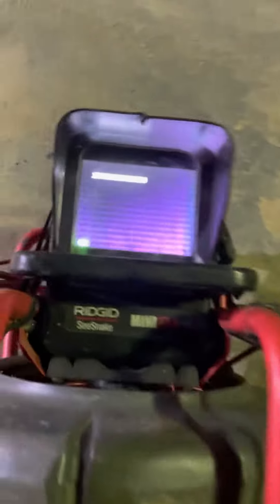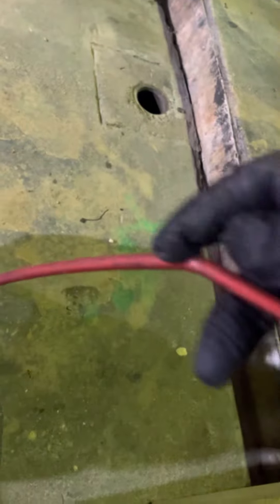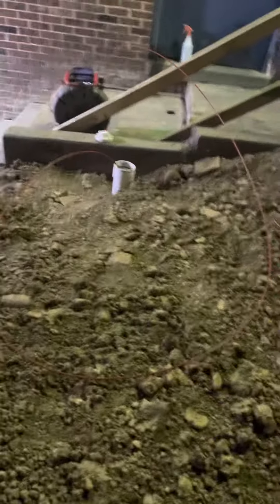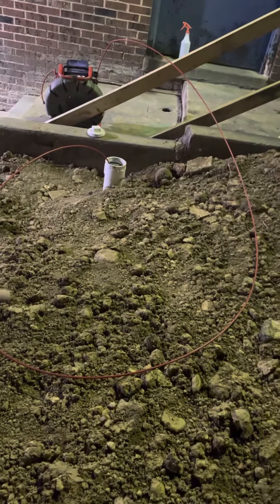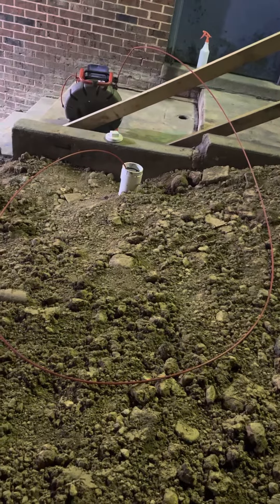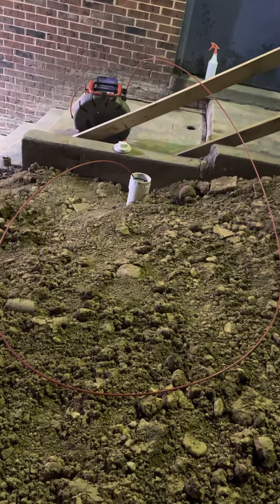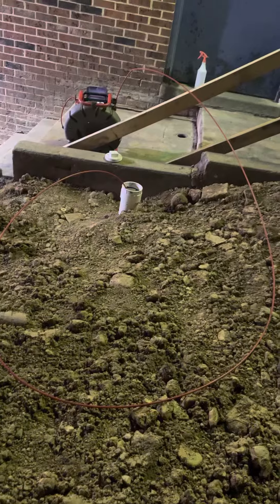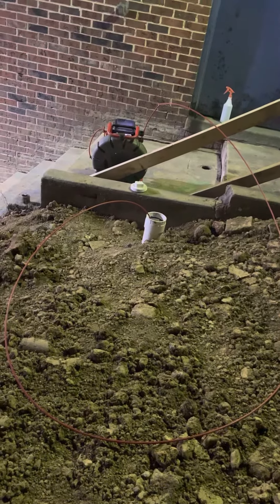White Horse Auto Wash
4 inch cast iron running flat causes sediment buildup, sewer needs to be cleaned a approximately 60+ feet free m clean out